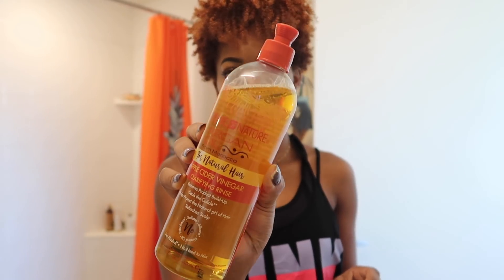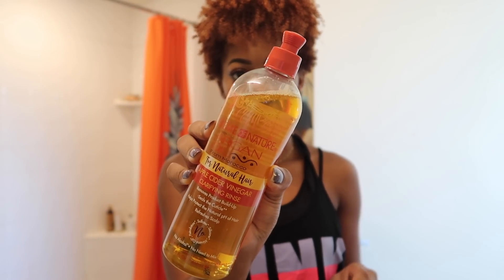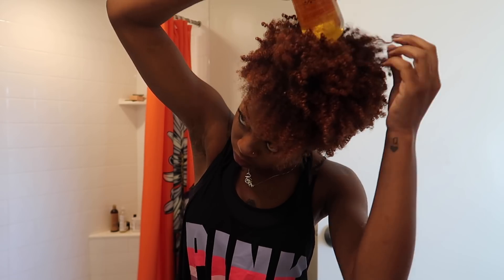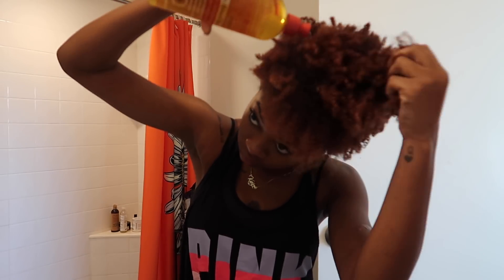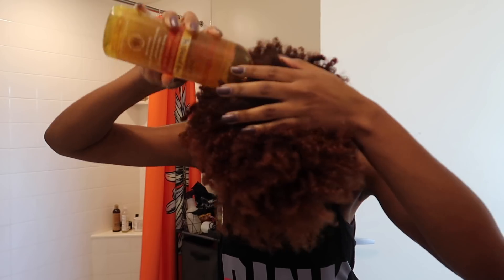HOW TO: EXFOLIATE SCALP FOR HEALTHY HAIR GROWTH | DP Hue Scalp Scrub Review!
⇘CHECK HERE VIDEO INFO & FAQ⇘

►main cam: Canon 80d
►lens: Canon 50mm 1.8 f/s STM  lens
►vlogging cam: Canon g7x
►software: Final Cut Pro X